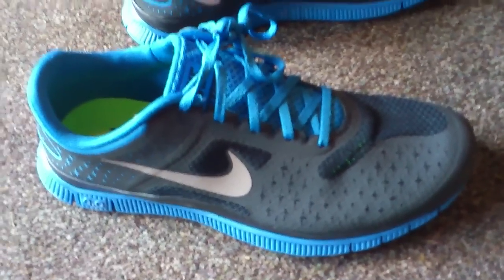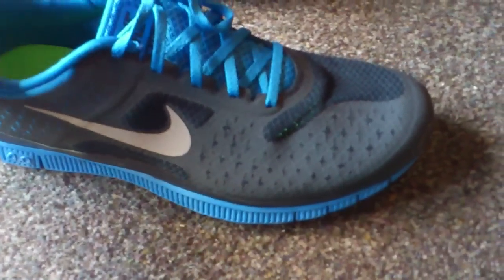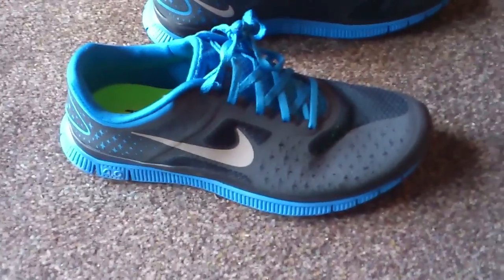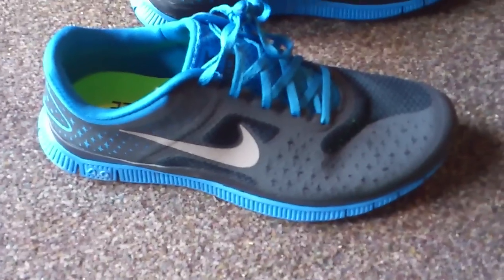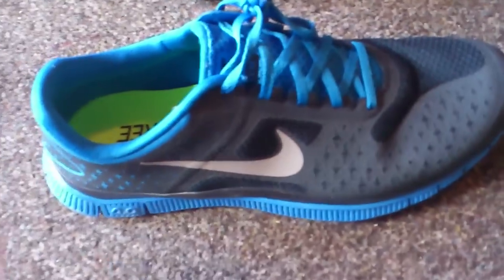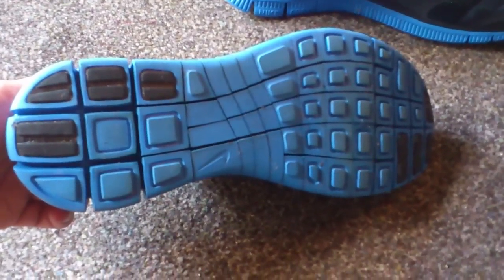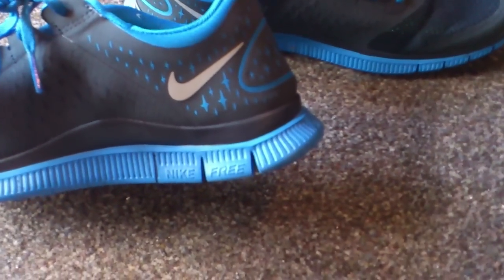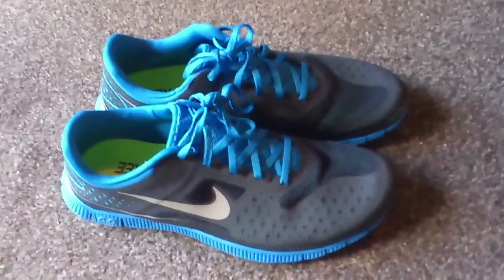Nike Free 4.0 V2 Running shoes review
in this video i review the nike free 4.0 v2 running shoes